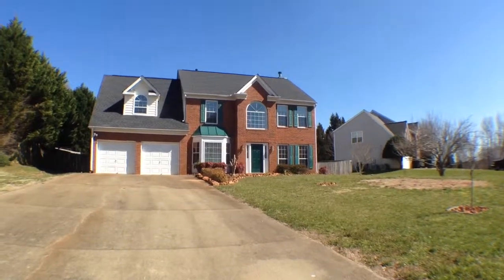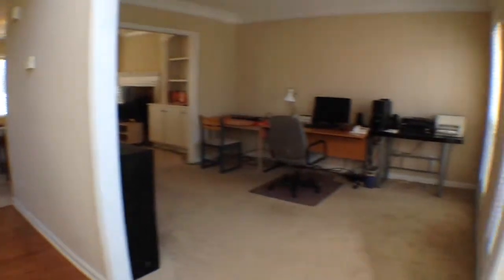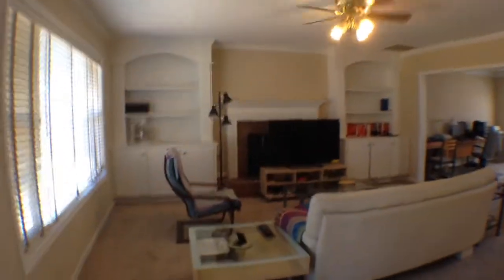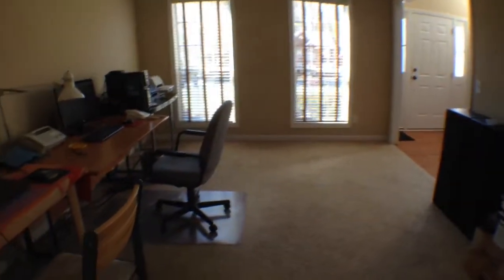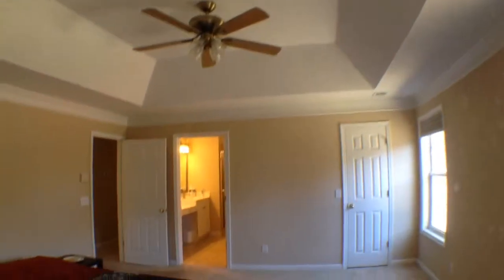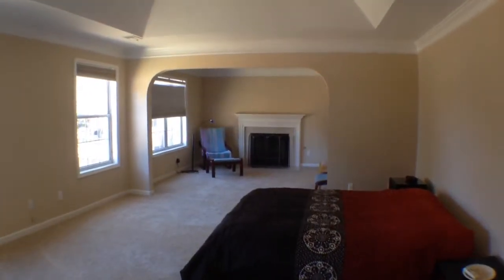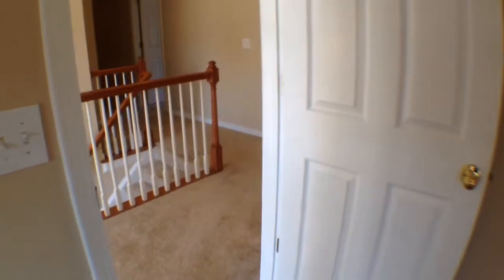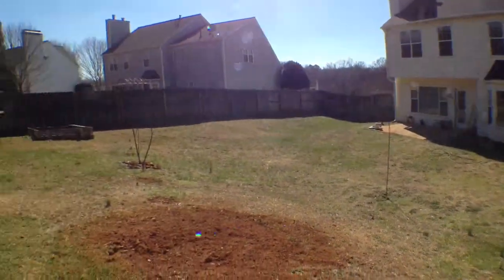Houses for Rent in Forsyth County 4BR/2.5BA by PowerHouse Property Management in Forsyth County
to visit PowerHouse Property Management Atlanta for your property management in Forsyth County needs! to see other available houses for rent in North Atlanta today.

This 4-bedroom, 2 ½-bathroom house for rent in Cumming,  Forsyth County is simply spectacular.  Featuring a two-story foyer with hardwood floors that will lead you to the  kitchen with an open view of the family room. Located in a quiet sub-division with a community pool, and tennis courts. this house lets you enjoy close proximity to Mall of Georgia, Lake Lanier, restaurants, and I-985.

We are one of the most progressive and professional property management firms in Atlanta. We are a results-oriented company, driven by the satisfaction of our clients. We continuously strive to deliver the most comprehensive level of service possible. By being with us, you can only experience the most outstanding and professional Atlanta and Forsyth County property management!

Can you imagine yourself living in this lovely house for rent in Cumming, Forsyth County? and give our professional Forsyth County property managers a call today! Know someone who might want our other houses for rent in Forsyth County instead?

Your reviews help keep our business thriving. Please take a moment and share your experience